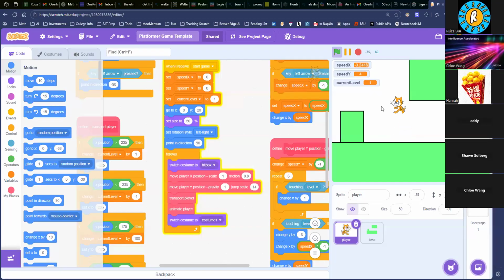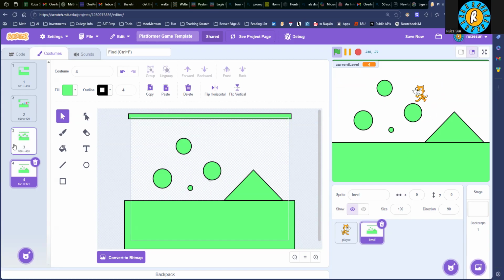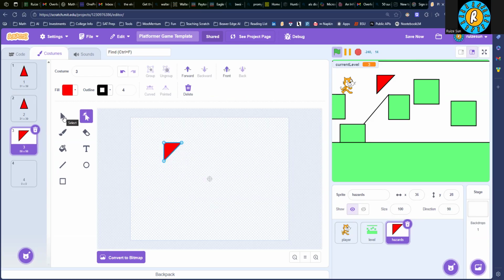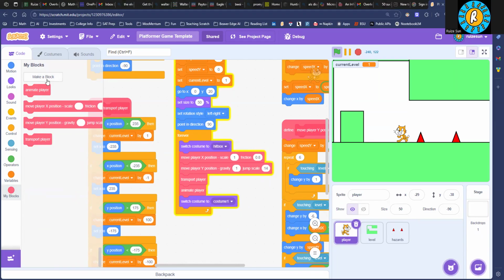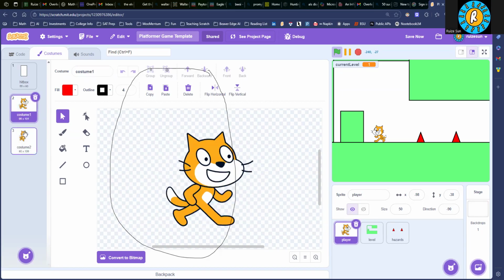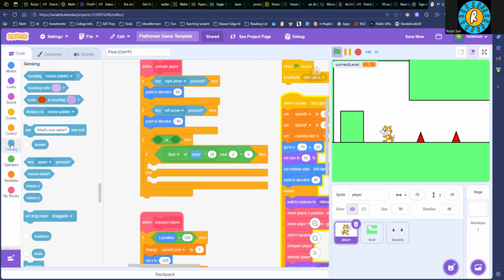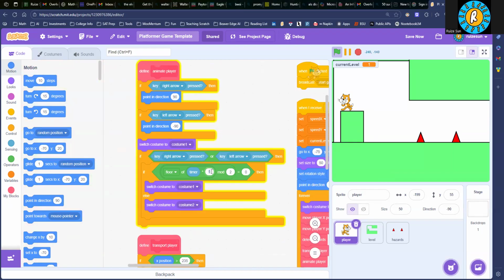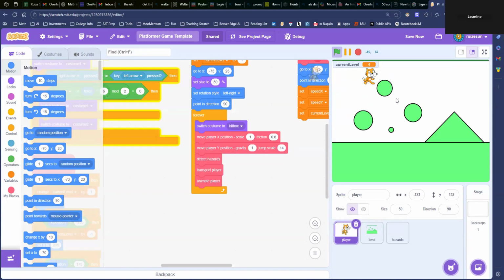Scratch Coding Class 11-9-2025